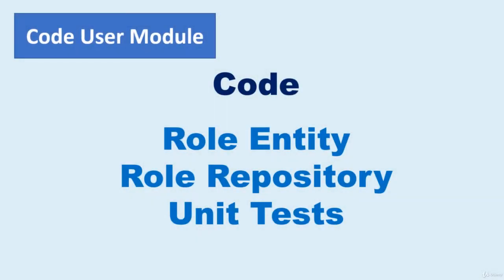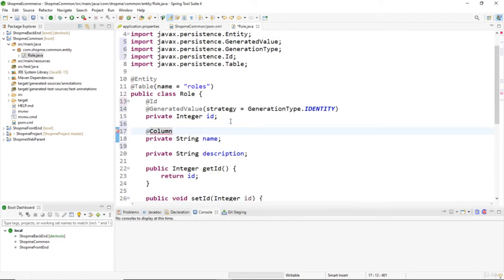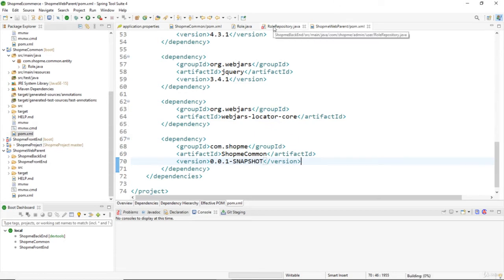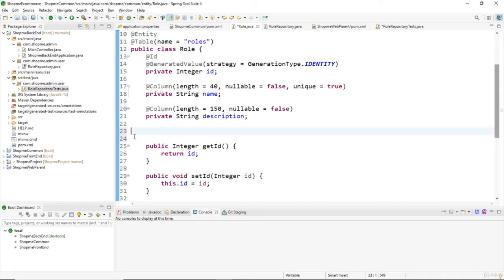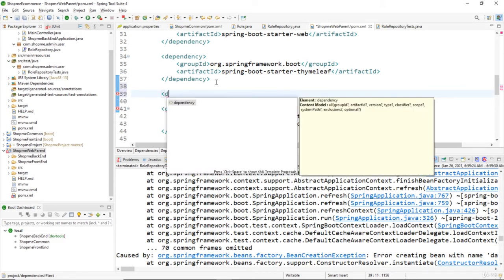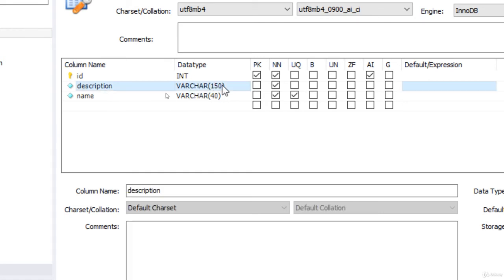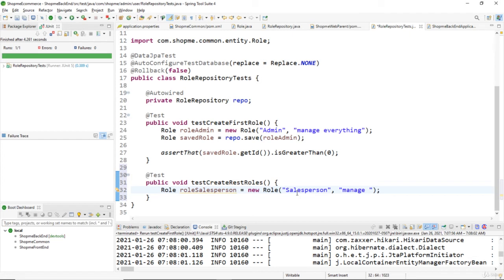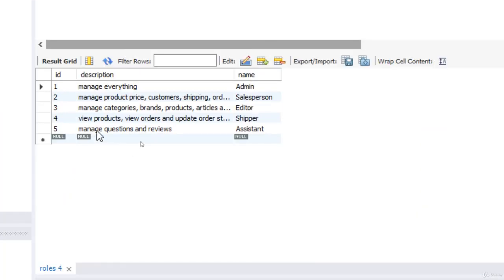019 Code Role Entity, Role Repository and Unit Test